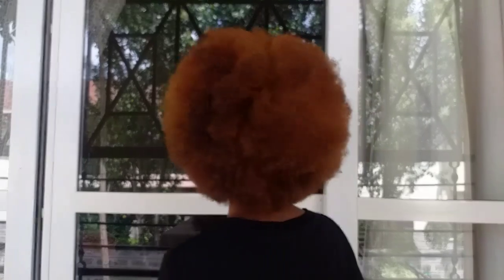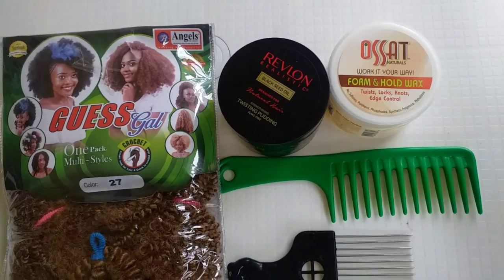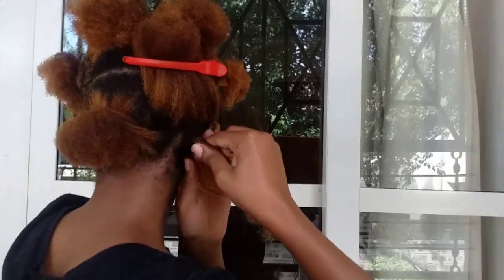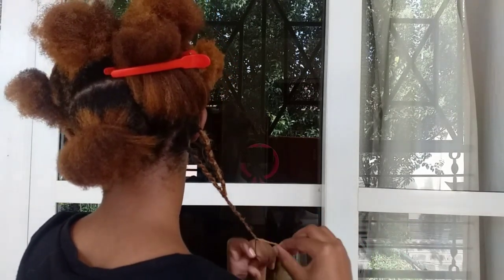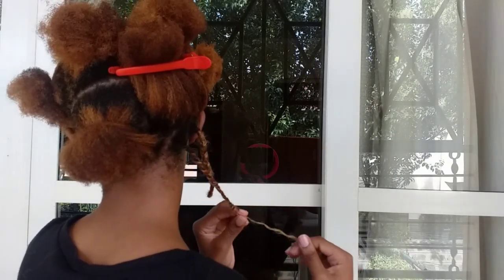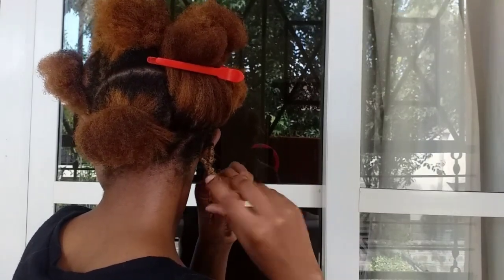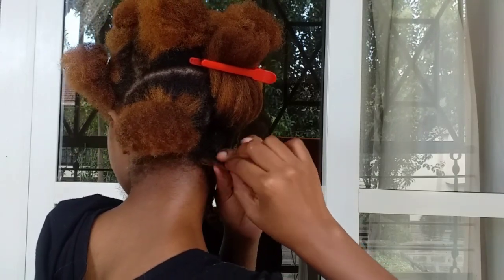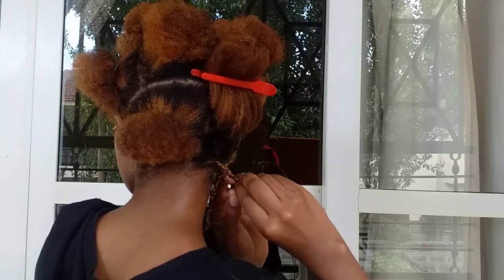MINI BRAIDS TUTORIAL | FREE PARTING METHOD| CREATED BY ME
Here's yet another tutorial of how I did my mini braids. I created these braids by combining two techniques ( twisting and wrapping up the braids) You will understand once you get to watch it. It's super simple and very natural looking. You do not need to straighten your hair for this and you do not need any precise parting.

HAIR
Guess gal braids or any kinky curly braid- you can get it at best lady cosmetics or your local beauty store

PRODUCTS USED
Revlon strengthening twisting pudding- you can find it at supercosmetics/local beauty store/ Amazon

Ossat naturals form and hold wax - you can find it at supercosmetics/local beauty store /

MUSIC